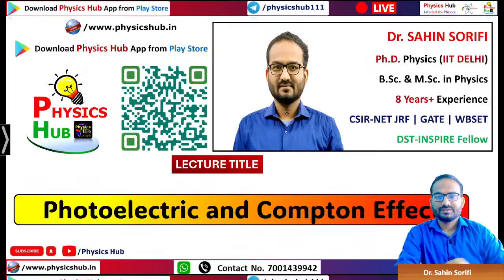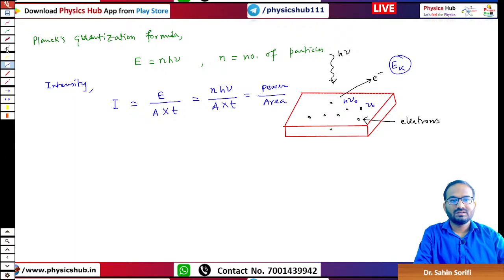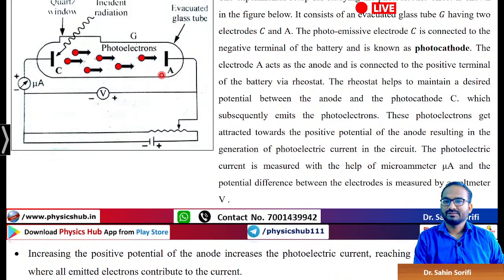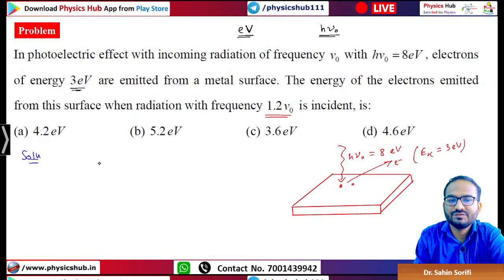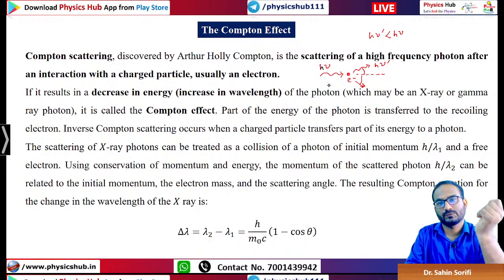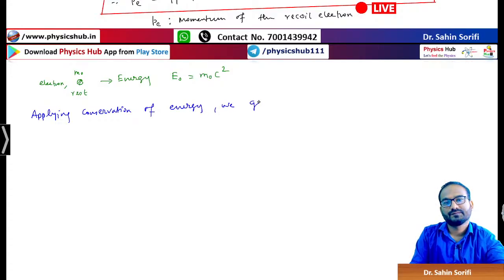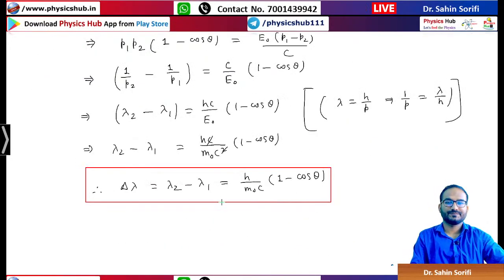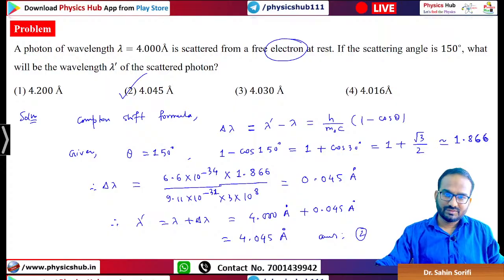Lec-2 | Photoelectric and Compton Effects | Quantum Mechanics Lectures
In this session, we will be discussing Photoelectric and Compton Effects for the upcoming CSIR-NET 2025 June and December Physical Sciences exams.